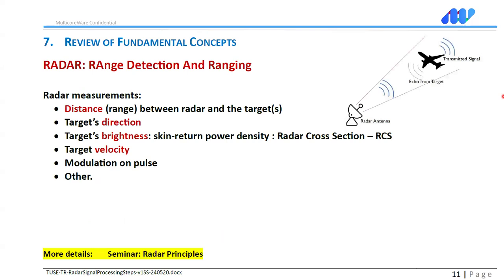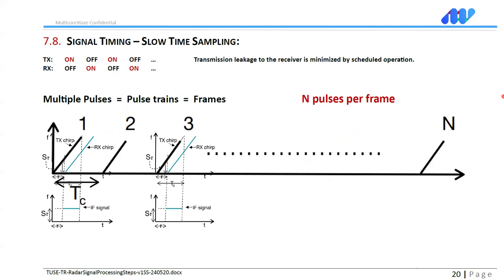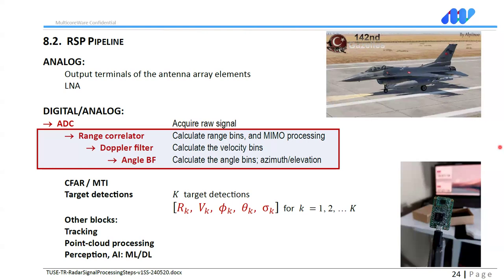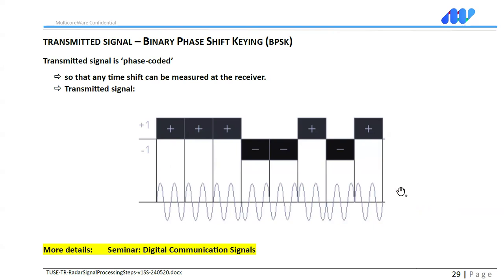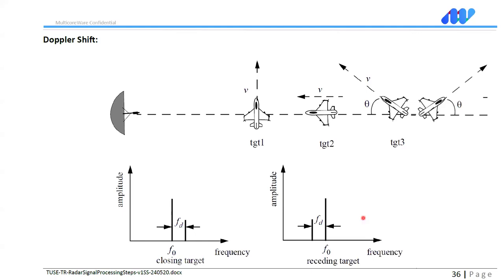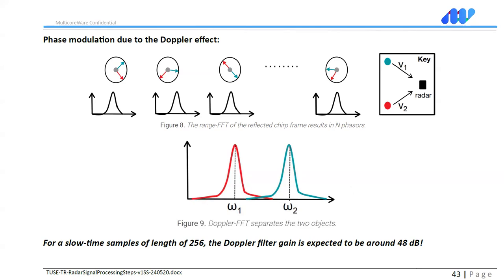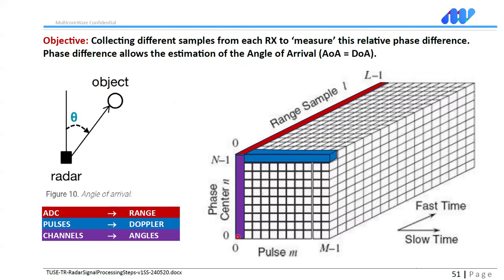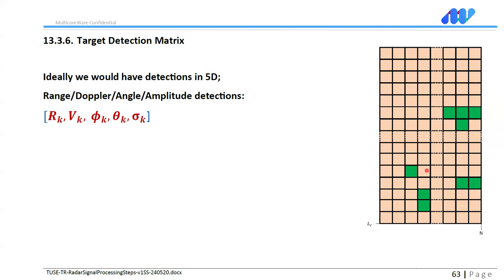Radar Signal Processing RSP Pipeline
This webinar provides an introductory review of classical radar signal processing steps and concepts, covering fundamental radar principles, waveforms, and types, as well as critical processing blocks such as range correlator, Doppler filter, and angle beamformer. Additionally, it touches on advanced topics like MIMO processing and CFAR (Constant False Alarm Rate) post-processing without delving into detailed explanations. The material is designed to contribute to the TUSE knowledge repository, ensuring comprehensive technical reports and video recordings accompany the presentations. Ultimately, the presentation aims to provide a thorough understanding of radar fundamentals and signal processing techniques essential for sensor engineering.